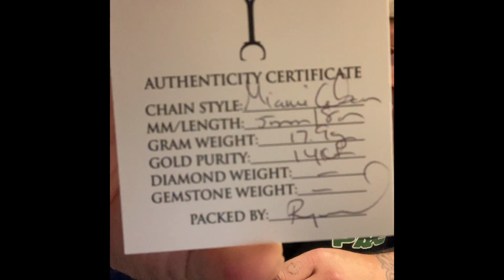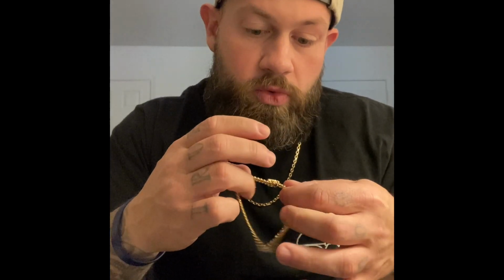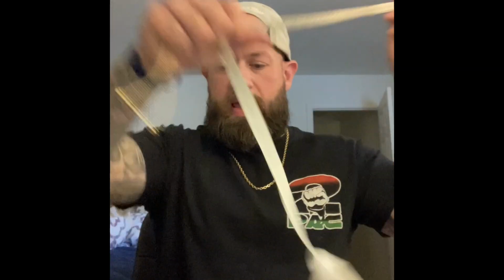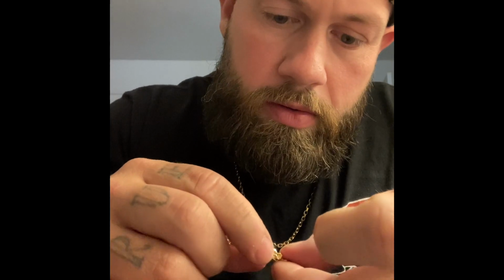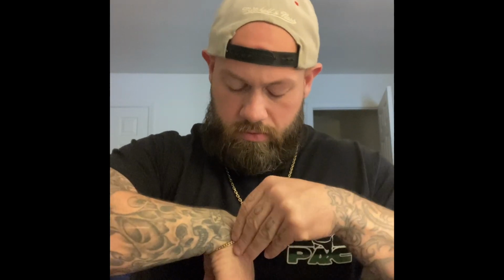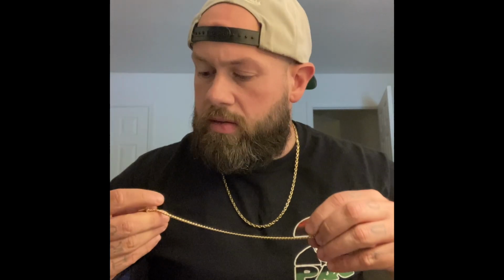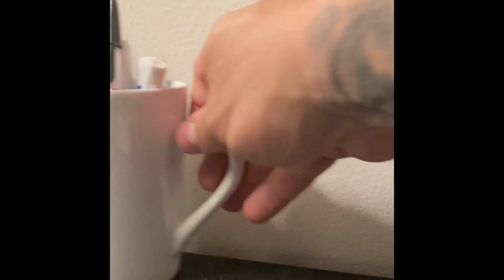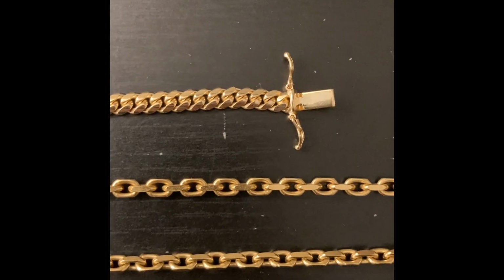5mm Jacoje Miami Cuban bracelet